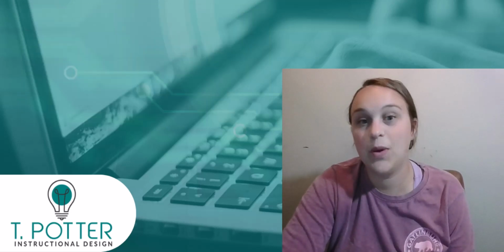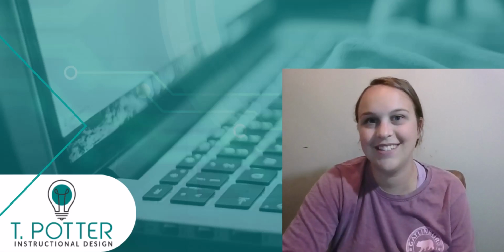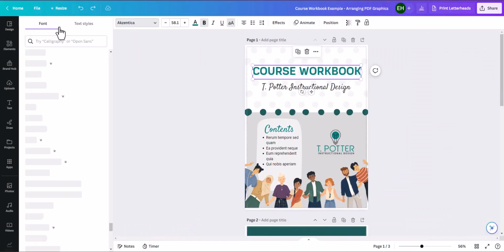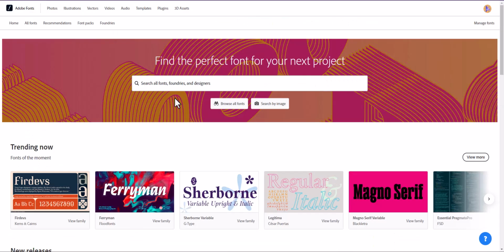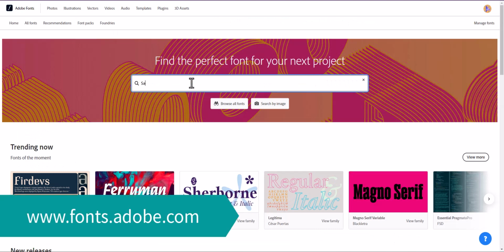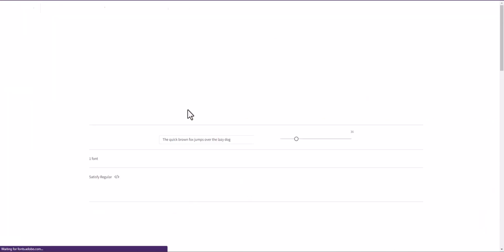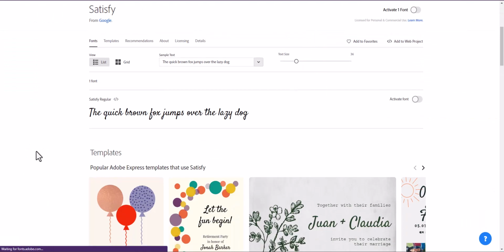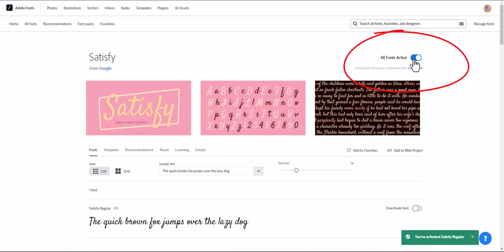Canva to Adobe Acrobat Pro: How to Verify Font Compatibility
Discover a game-changing hack in this quick tutorial to streamline your Canva PDF creation process effortlessly. Say goodbye to the uncertainty of font compatibility between Canva and Adobe by following these three key steps.

🌟 The Three Key Steps:

1️⃣ Handpick your preferred fonts within Canva.
3️⃣ Activate the font of your choice when you find a perfect match!

By implementing this simple technique, you can save significant amounts of time. Don't miss out on this opportunity!